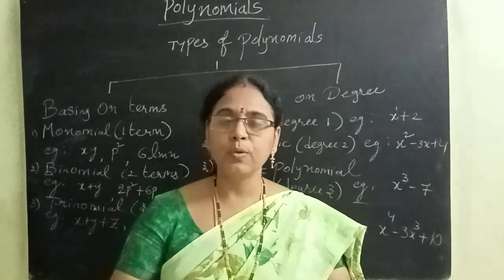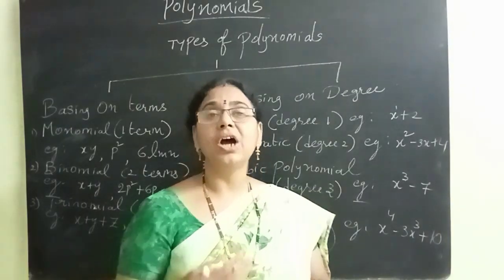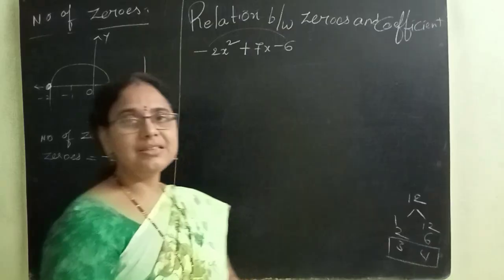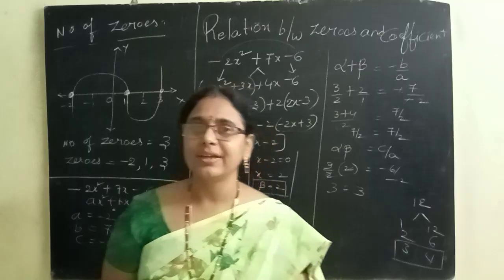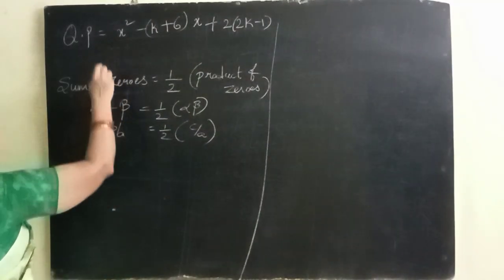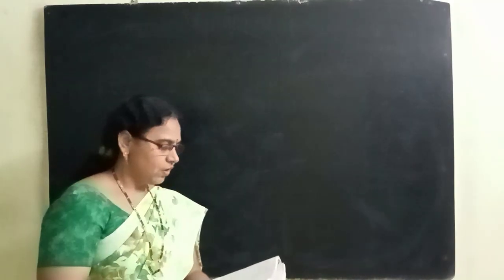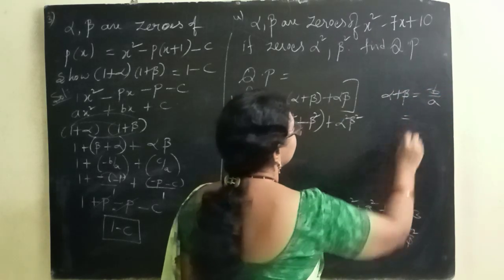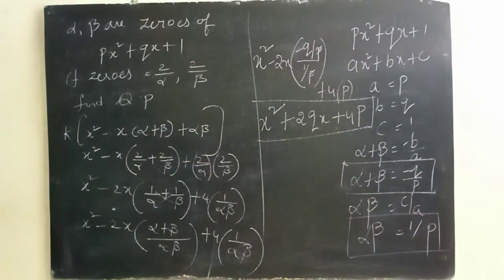Polynomials One Shot Class 10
1)one zero of "px²-14x+8" is 6 times of other then find the value of "p".
2)If zeroes of p(x)=ax²+bx+2a/b are reciprocal to each other.Find the value of b.
3)If p and q are zeroes of x²-ax-b then find quadratic polynomial whose zeroes are "3p+1 and 3q+1".
4)Find the zeroes of 4√3x²+5x-2√3.verify the relationship between zeroes and it's coefficients.
5)If l and m are zeroes of px²-2x+3p and l+m=lm find the value of p.